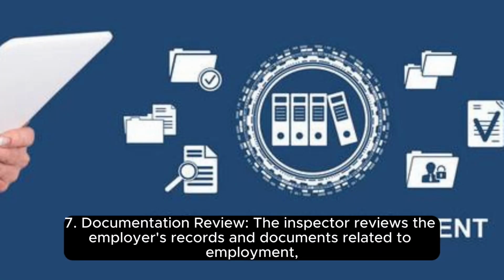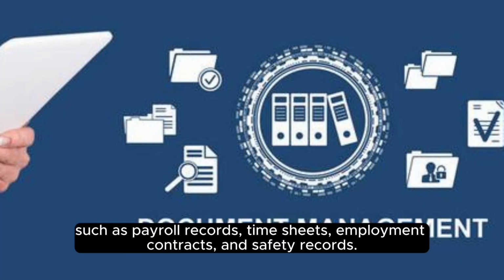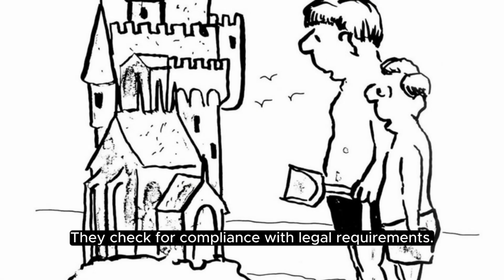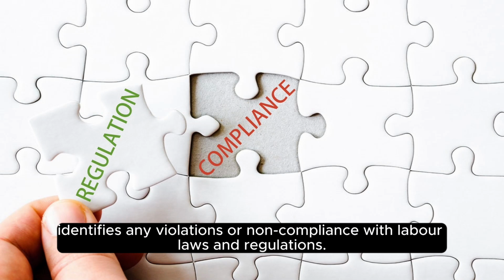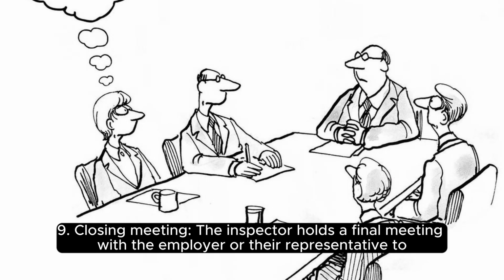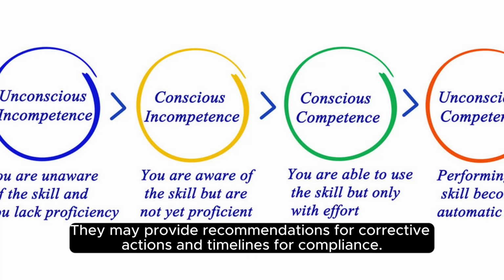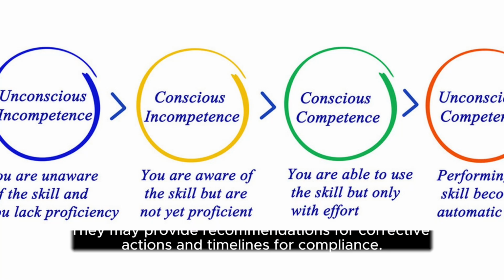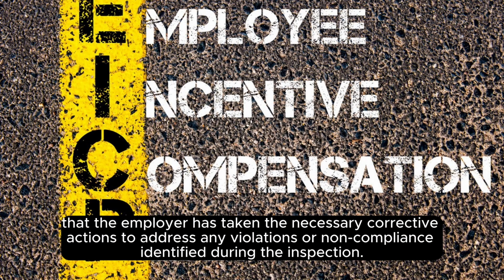Labour Inspection Process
The labour inspection process typically involves the following steps:

1. Planning: The labour inspection agency develops a plan for inspections, taking into account factors such as the sector, geographic area, and risk level of workplaces.

2. Notification: Employers are notified in advance of the inspection, providing them with information about the purpose, date, and time of the inspection. Unannounced inspections can also take place in certain circumstances.

3. Entry and Identification: Inspectors arrive at the workplace and identify themselves to the employer or person in charge. They may request to see identification and relevant documents, such as permits or licenses.

4. Opening Meeting: Inspectors hold an opening meeting with the employer or their representative to discuss the purpose and scope of the inspection, as well as any specific concerns or complaints that prompted the visit.

5. Walkthrough: Inspectors conduct a walkthrough of the workplace, observing work processes, equipment, and conditions. They may take photographs, measurements, or samples as evidence.

6. Interviews: Inspectors may interview workers, supervisors, and other relevant individuals to gather information about working conditions, employment practices, and worker welfare.

7. Document Review: Inspectors review relevant documents, such as employment contracts, payroll records, health and safety policies, and training records, to assess compliance with labour laws and regulations.

8. Compliance Assessment: Inspectors evaluate whether the workplace is in compliance with applicable labour laws, regulations, and standards. They may identify violations, hazards, or areas for improvement.

9. Discussion and Closure: Inspectors hold a closing meeting with the employer or their representative to discuss their findings, provide recommendations for corrective actions, and explain any legal consequences or penalties.

10. Follow-up: Inspectors may conduct follow-up visits or actions to ensure that corrective measures have been implemented and that compliance has been achieved. They may also provide guidance or assistance to support employers in meeting legal requirements.

11. Report and Recordkeeping: Inspectors prepare a report documenting the inspection findings, including any violations, corrective actions, and recommendations. This report is typically shared with the employer and may be used for future reference or enforcement actions.

12. Enforcement: If violations are identified during the inspection, inspectors may take enforcement actions, such as issuing citations, fines, or orders to comply. Repeat or serious violations may result in further legal actions, including penalties or prosecution.

It's important to note that the specific steps and procedures of the labour inspection process may vary depending on the country or jurisdiction.